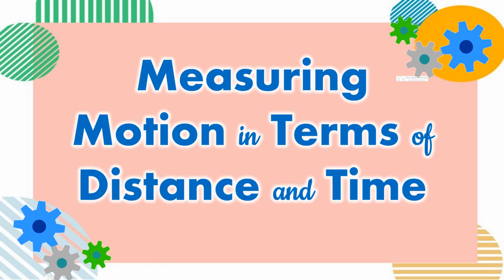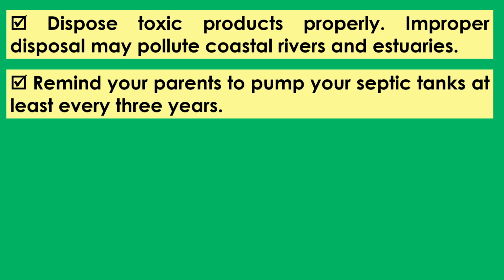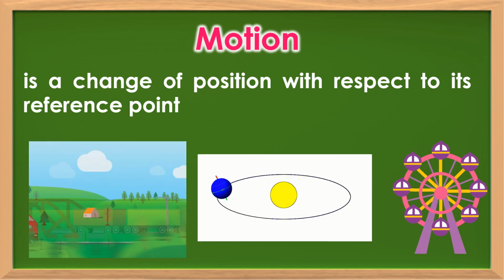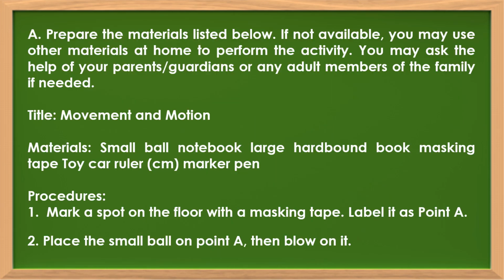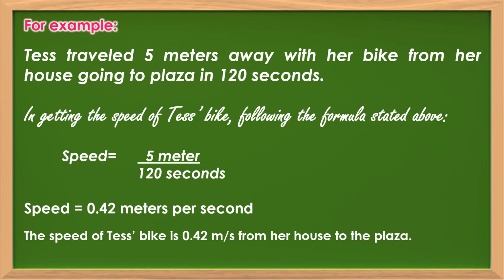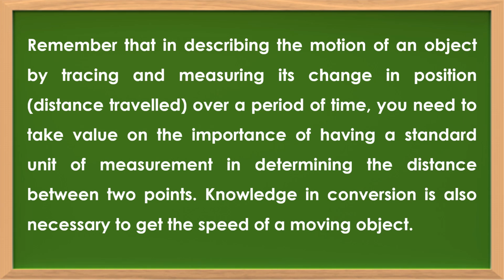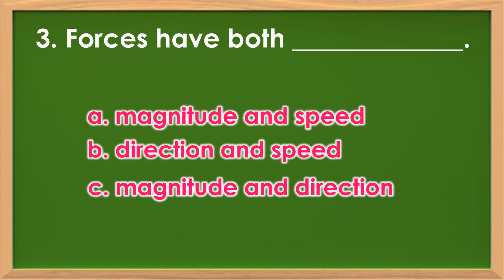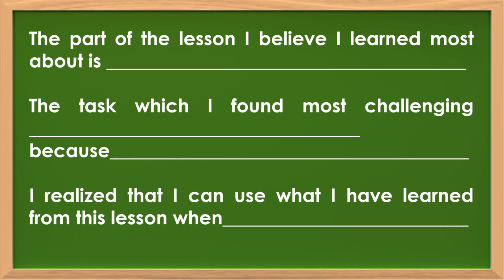Science 5 Quarter 3: Week 1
This self- made instructional video was created to supplement Science 5 Module.

DIOS MABALOS!